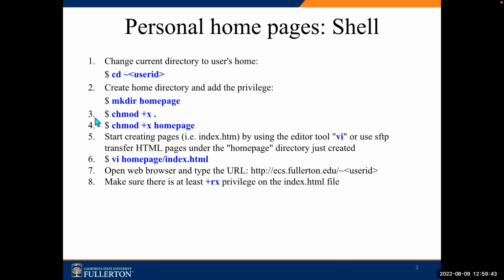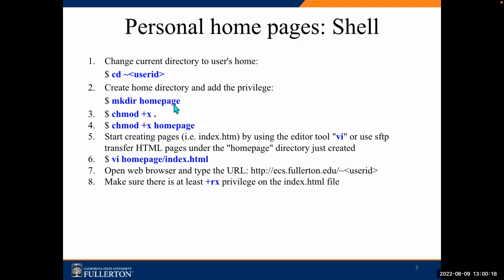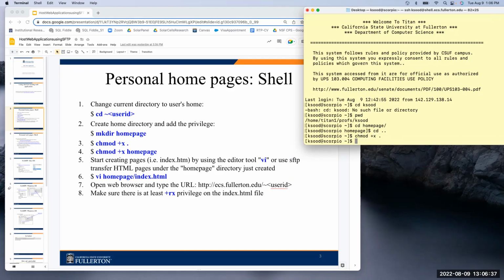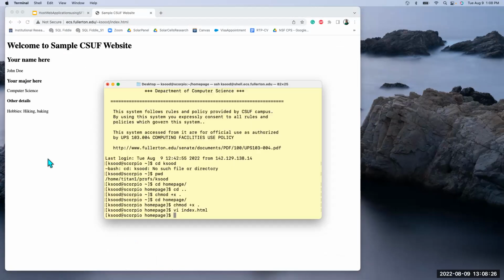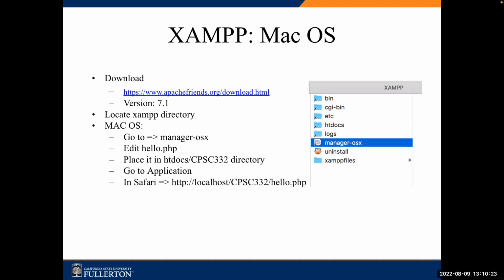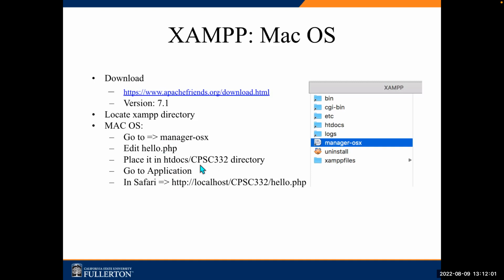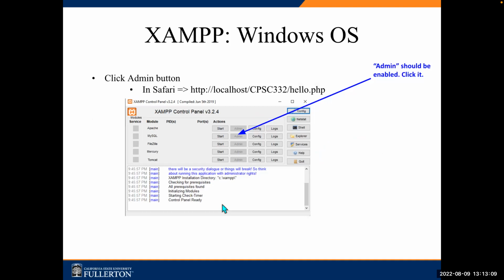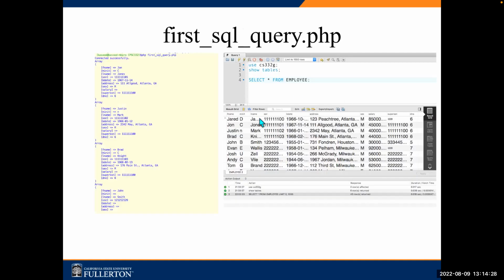Host Web Application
CS Department - Host Web Application